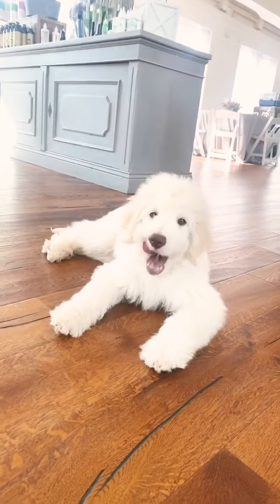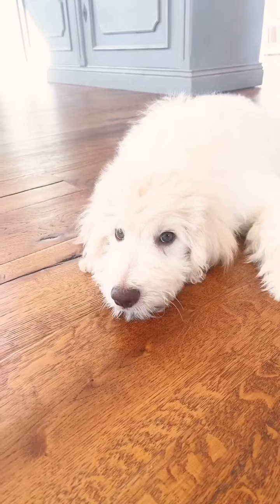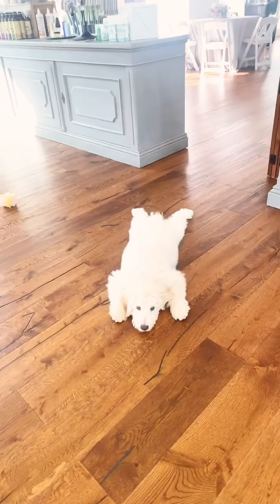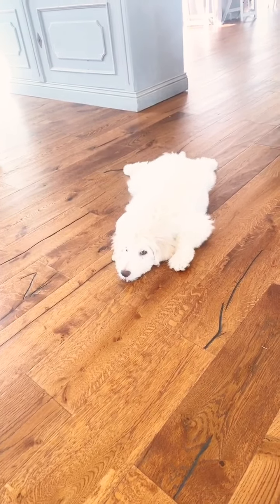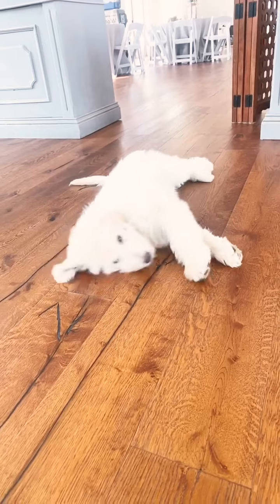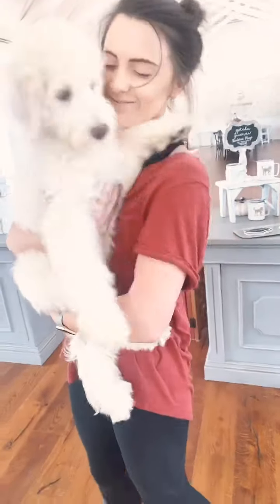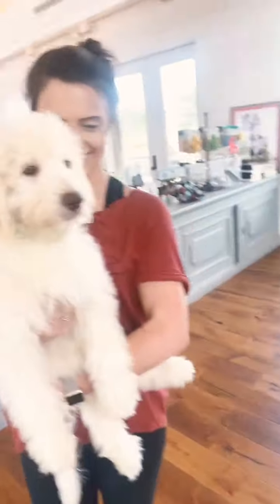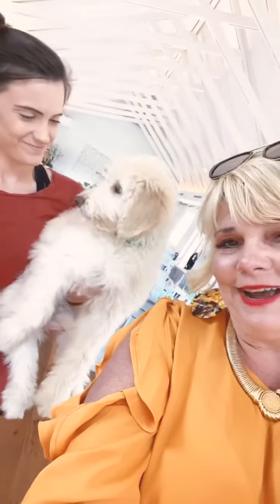Nelson the Goldendoodle Puppy of the day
It’s Puppy of the Day time + we are introducing Nelson to you!! You’ve seen him all day today being such a happy pup! Nelson is Viola Green + he is an F1B Medium Goldendoodle who loves to run + play, but also snuggle + take a good nap! He will be around 46lbs at maturity + he is a lovable big ball of non shedding fur!!